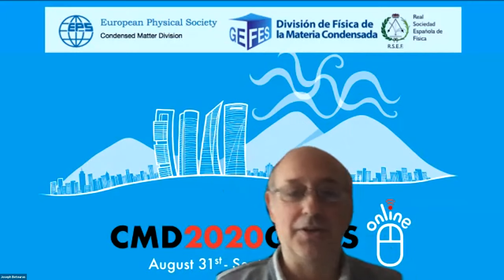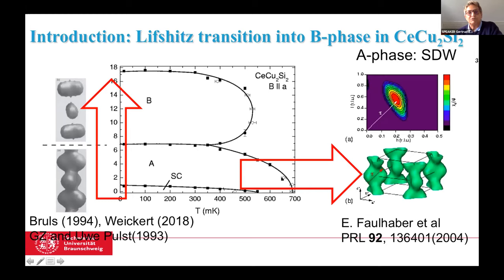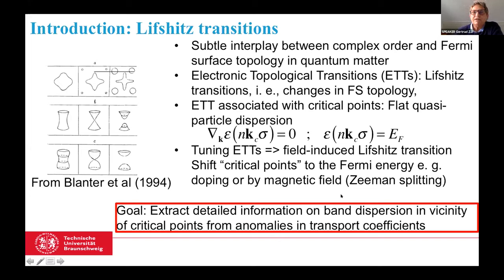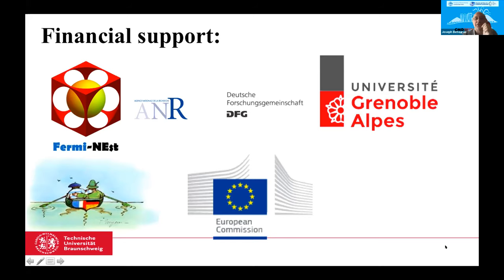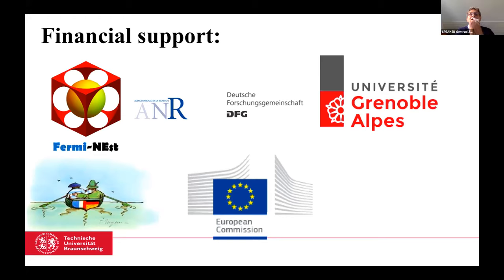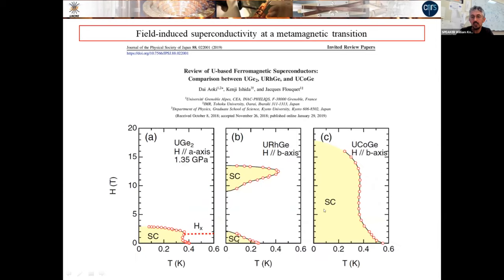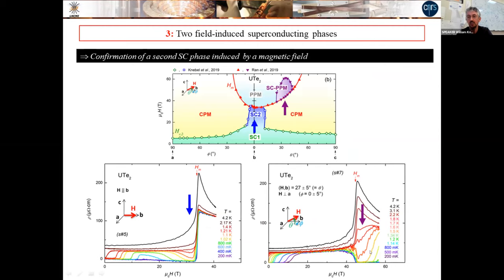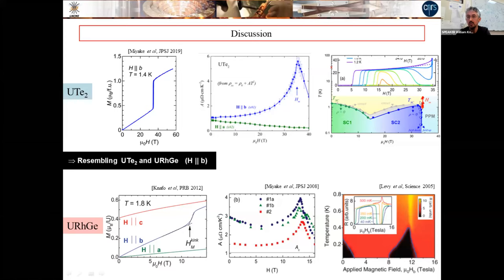Fermi surface topological transitions: classification and effects on correlated systems II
Part II of the mini-colloquia "Fermi surface topological transitions: classification and effects on correlated systems".

Welcome to CMD2020GEFES, a large international conference covering all aspects of condensed matter physics. The conference combines the biennial meeting of the Condensed Matter Divisions of the Spanish Royal Physics Society (RSEF-GEFES) and of the European Physical Society (EPS-CMD). It is the 28th in the series of Condensed Matter General conferences, held in Europe since CMD1 –Antwerp 1980. CMD2020GEFES is an Europhysics Conference, as recognized by the Action Committee on Conferences of the European Physical Society.